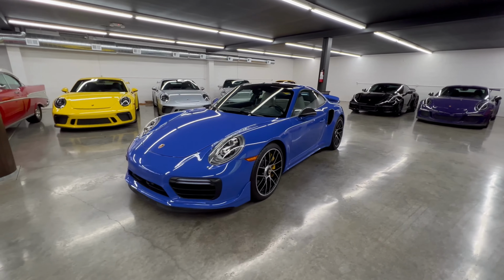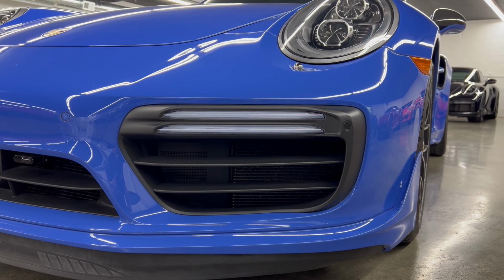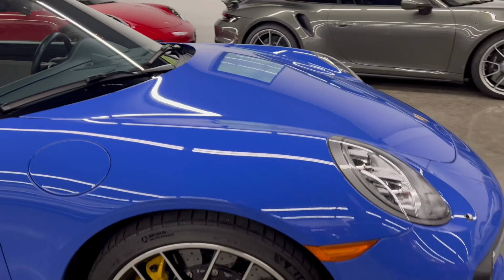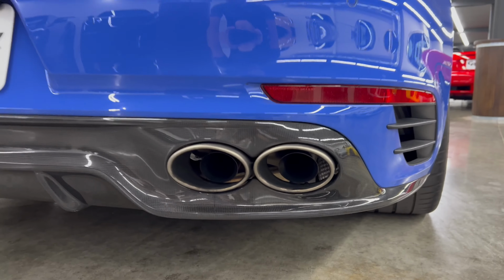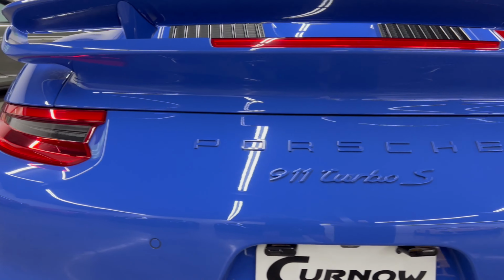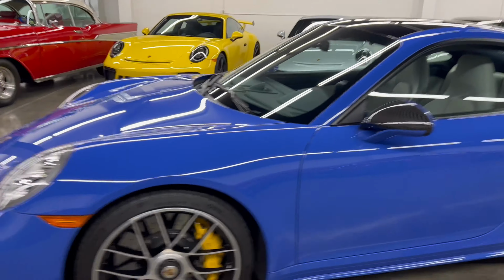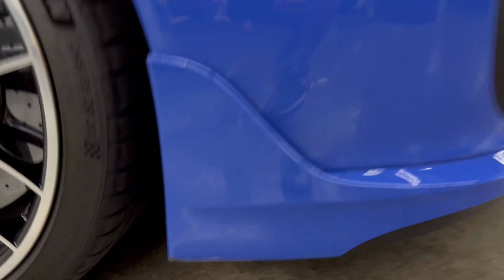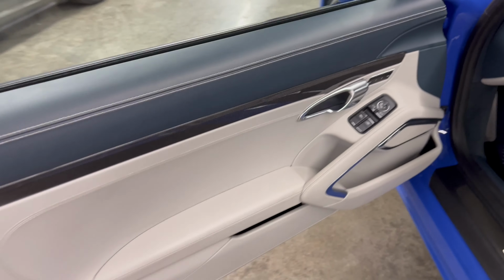PCARMARKET Auction: 8k-Mile 2018 Porsche 991.2 Turbo S Aerokit Paint to Sample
Porsche Online Marketplace